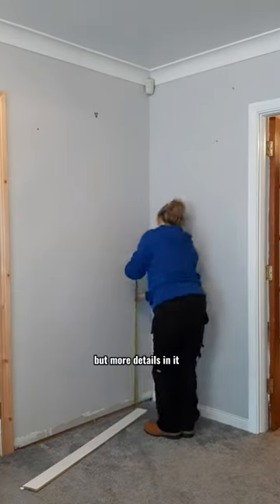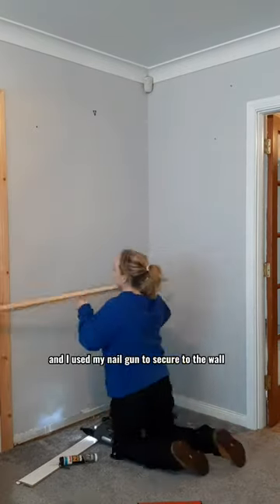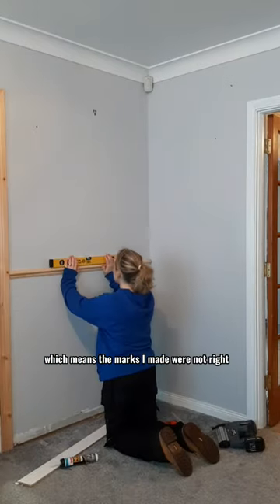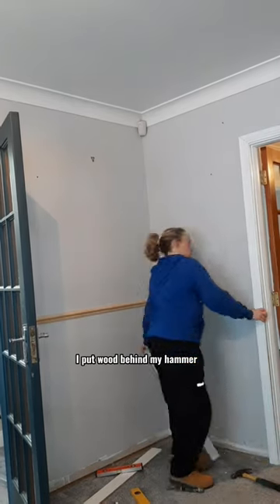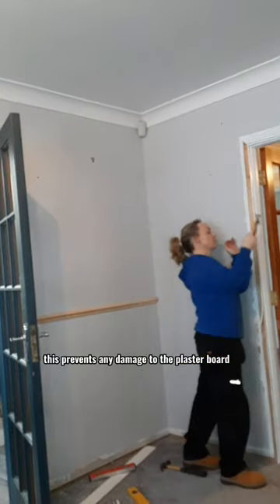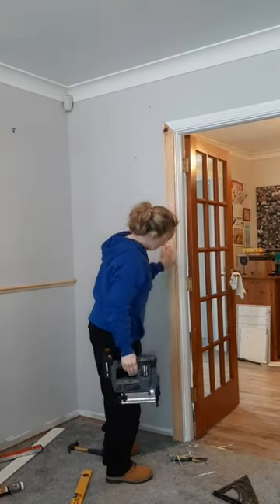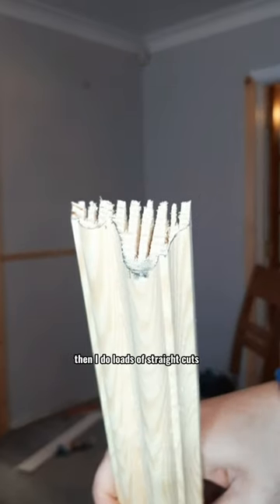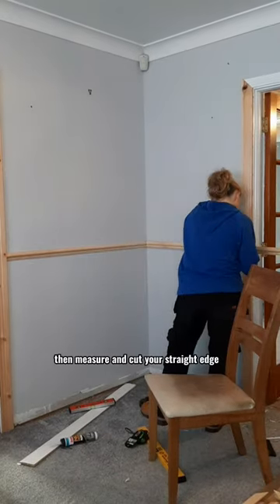How to install dado rail. How to install chair rail. Picture Frame Panelling is next.